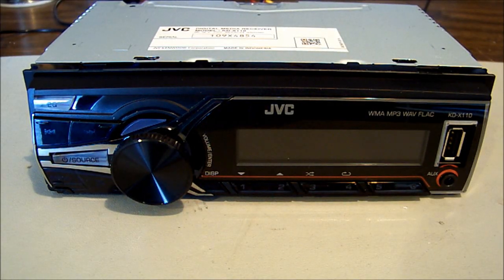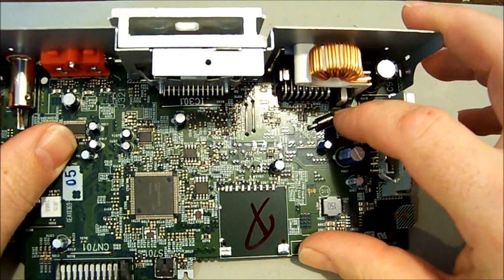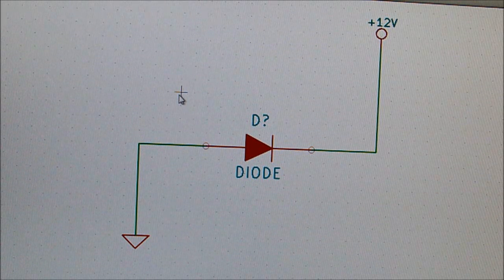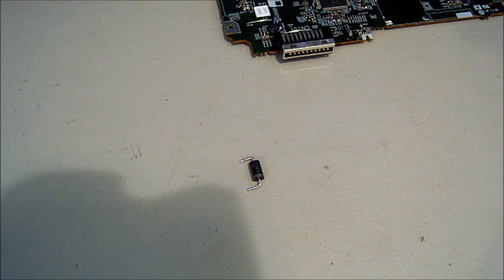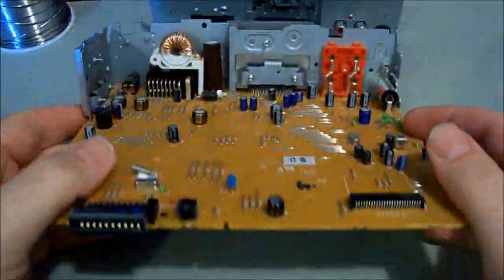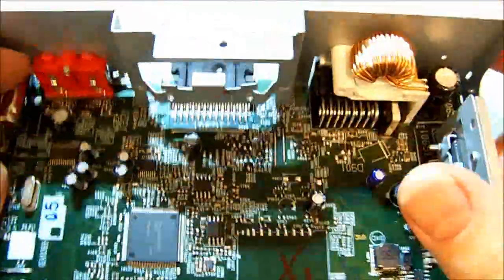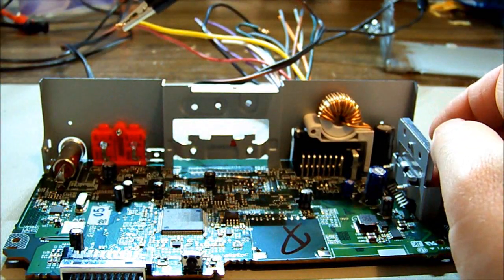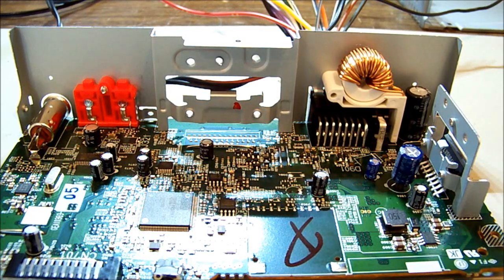JVC KDX110 Diagnostic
This time we find out why this car radio no longer works. No repair due to lack of parts but covers the basics.